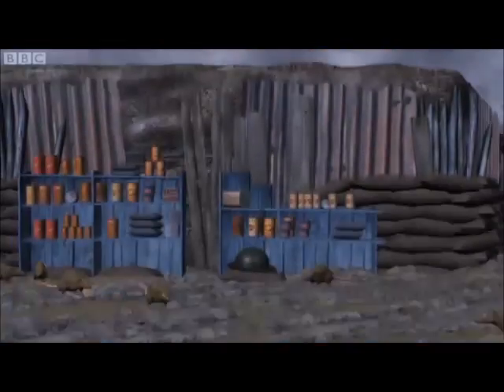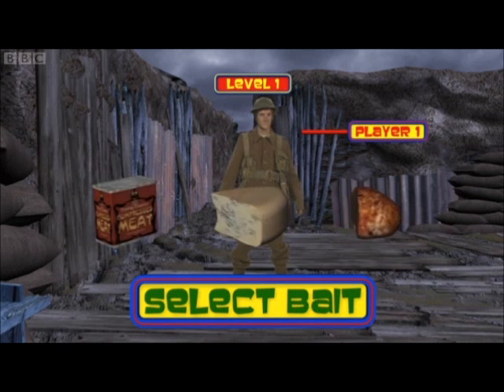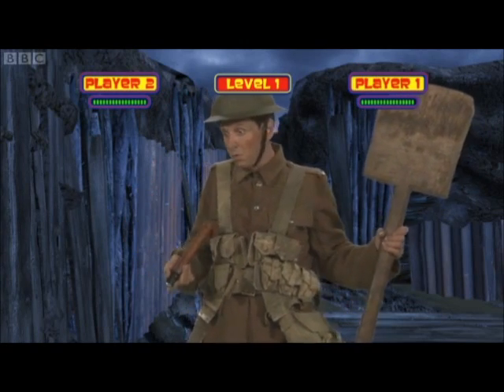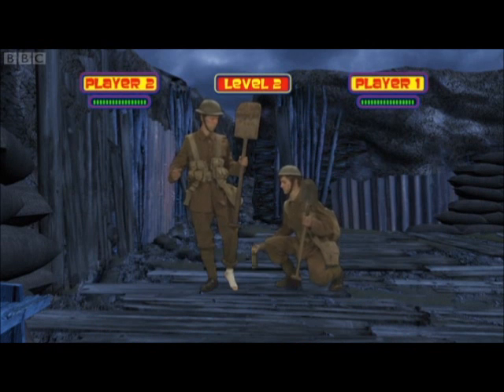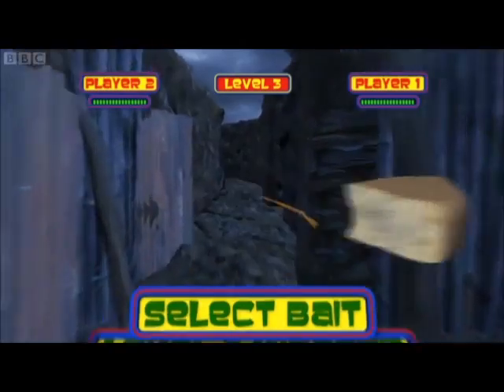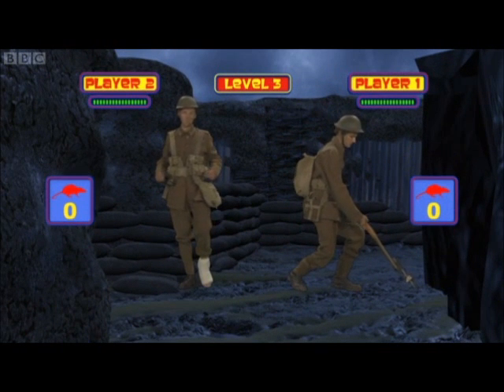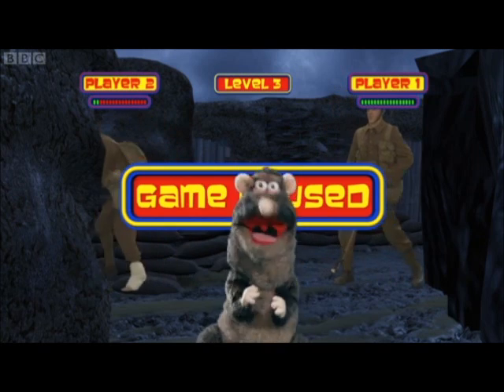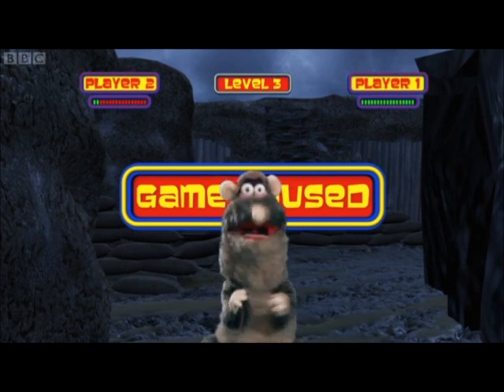Horrible Histories Splat That Rat